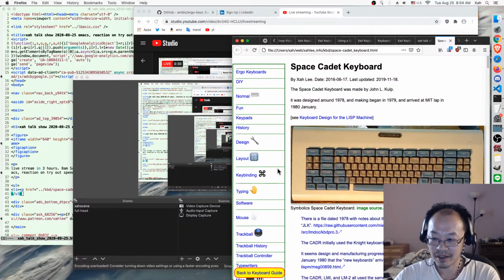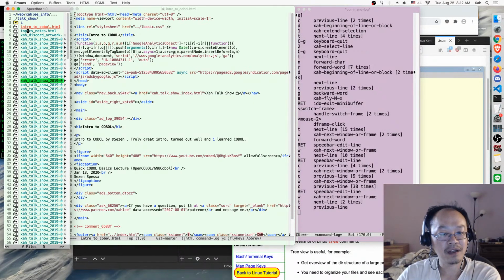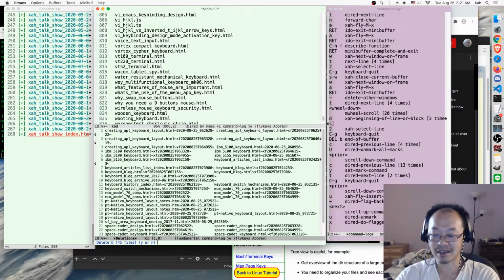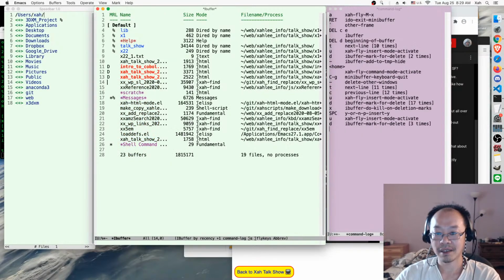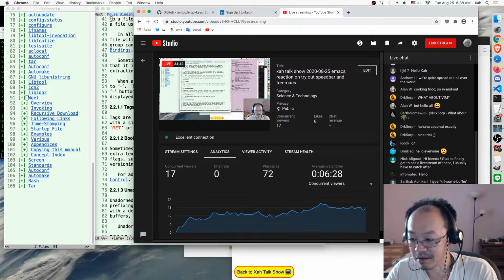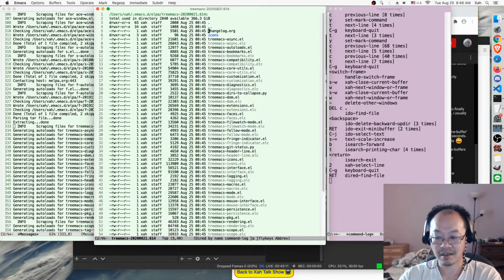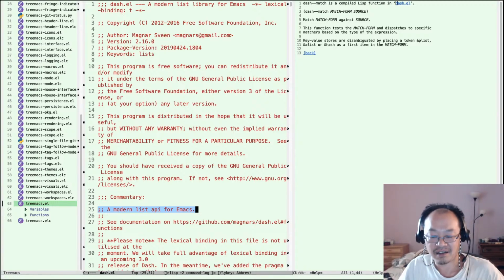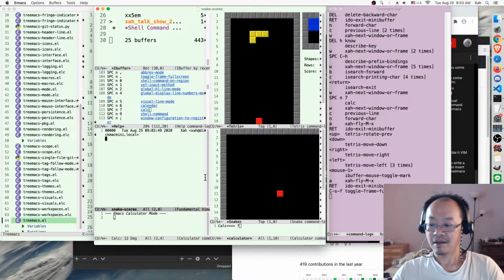xah talk show 2020-08-25 emacs, reaction on try out speedbar and treemacs